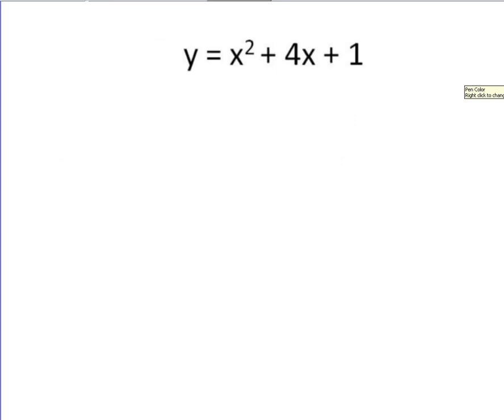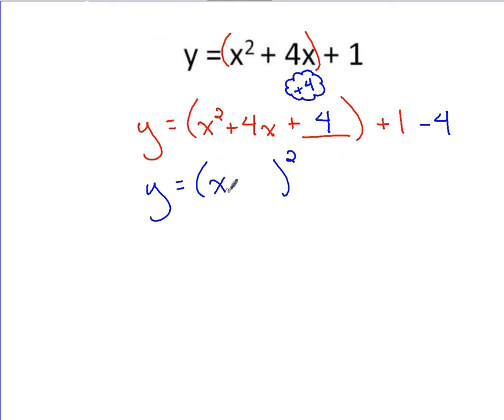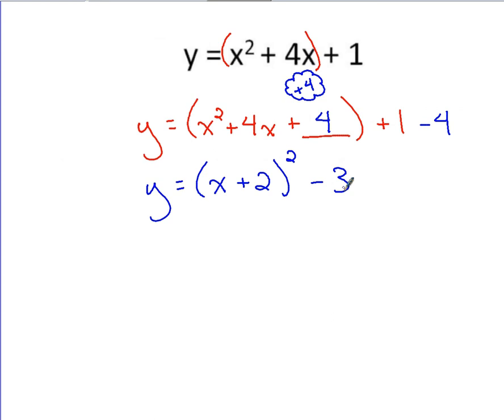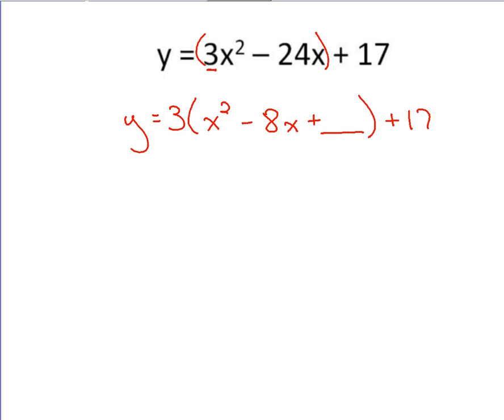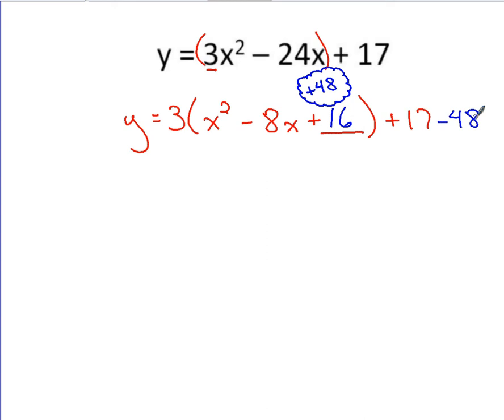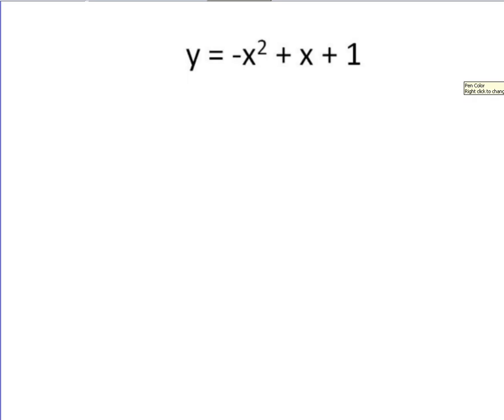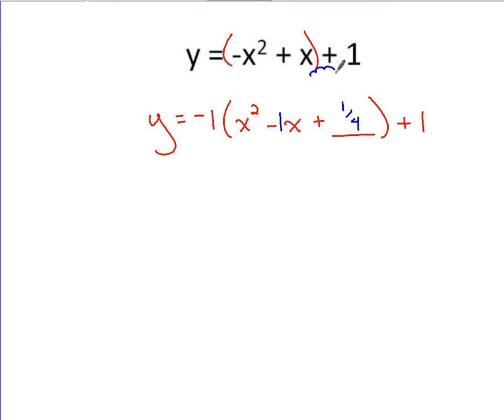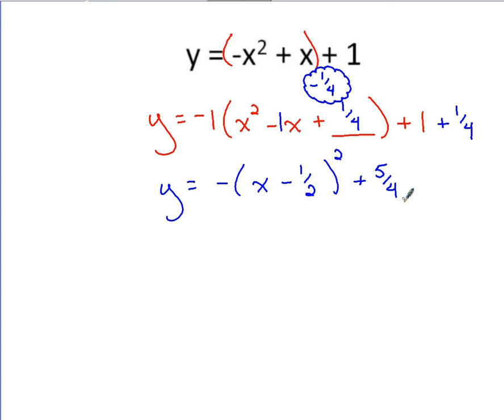Algebra - Converting Quadratic Functions to Vertex Form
This lesson demonstrates how to determine the vertex of a quadratic function by going from general quadratic form to vertex form.